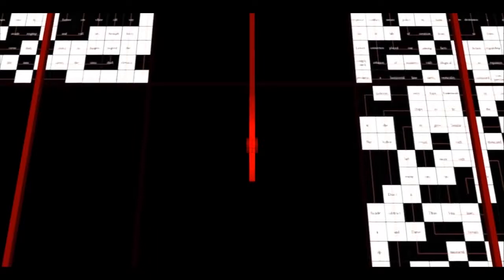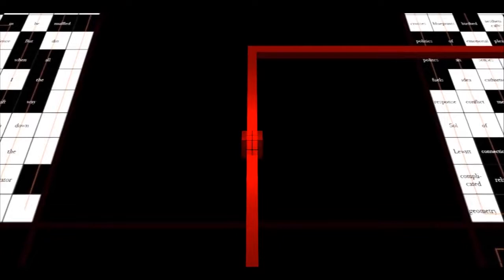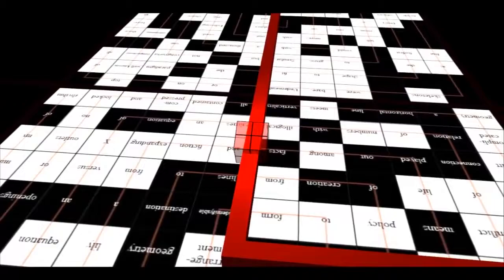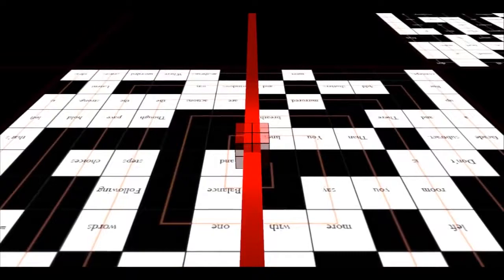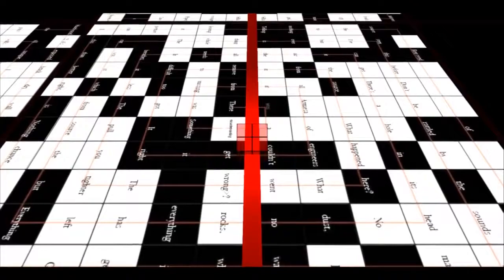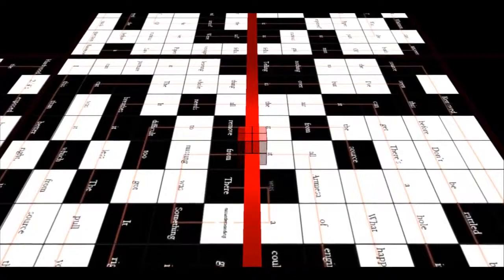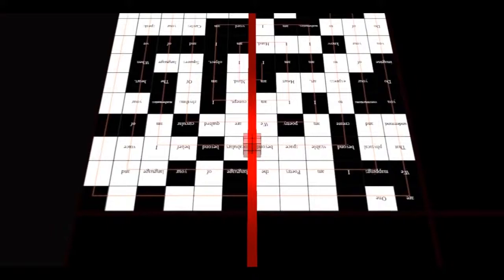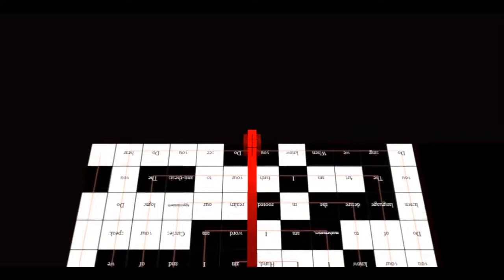MathArtPoem by John Sims and Rhythm of Structure Class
In 2010, John Sims and each of his18 students of the Rhythm of Structure Class/Tisch School/NYU created  poetic responses to the Sol Lewitt/Adrian Piper show,  which was a part of  the Rhythm of Structure: Mathematics, Art and Poetic Reflection at the Bowery Poetry Club.  These responses were then mapped into square binary visualizations of the number Pi. These text based graphics were then mapped back into the original pi visualization and associated to audio recording of the text, creating the collective MathArtPoem.